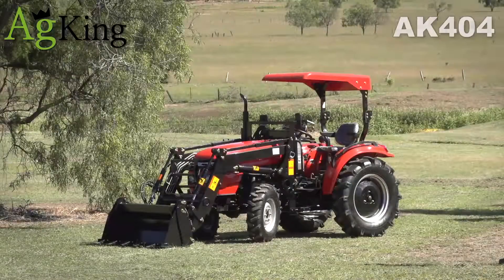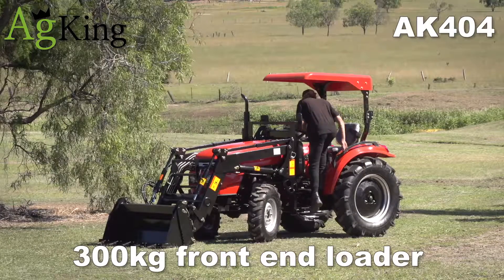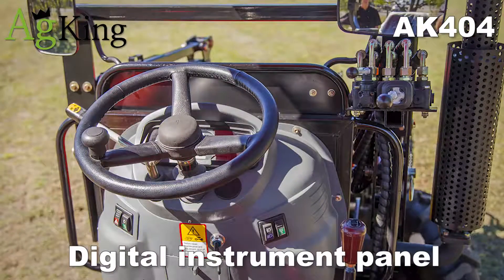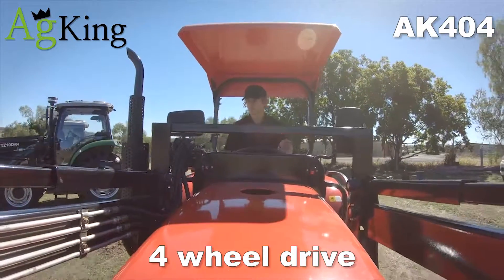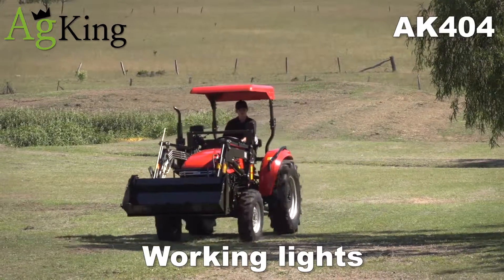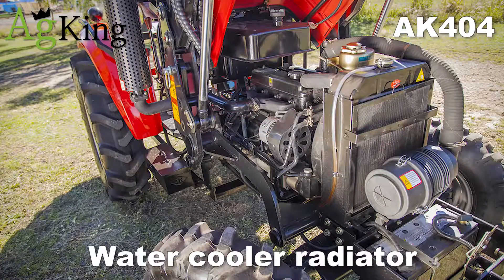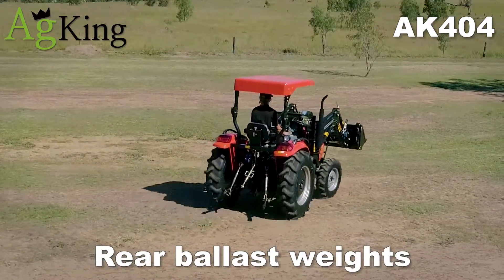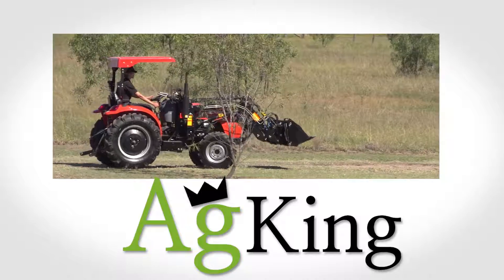AgKing AK404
Great entry level 40hp Tractor suited to the smaller hobby farm or for use for around the main farm house